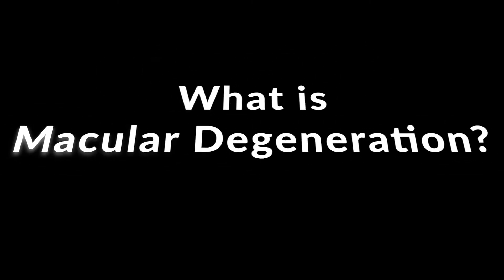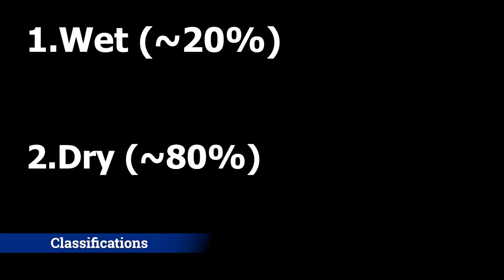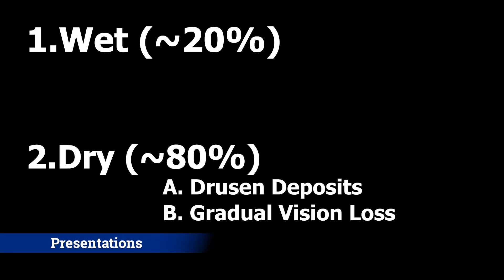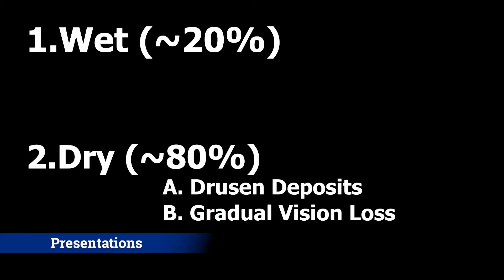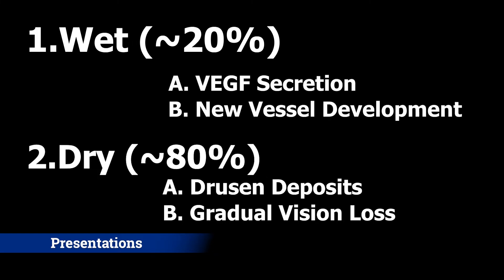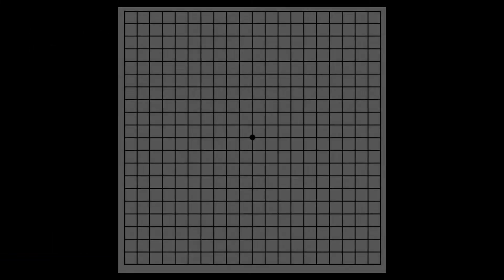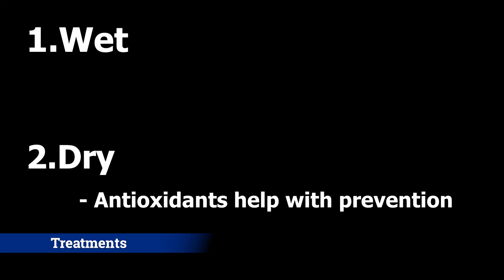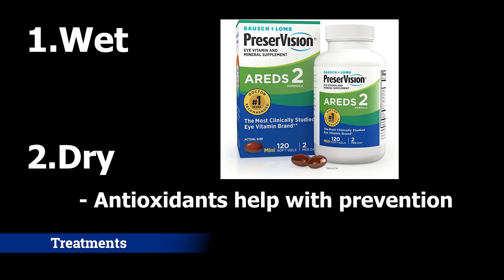Wet vs Dry Macular Degeneration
Macular Degeneration Overview for USMLE Step 1 and 2

In this video, we discuss the answer to the question "What is Macular Degeneration?" and discuss what you need to know about it for USMLE Step 1 and Step 2.